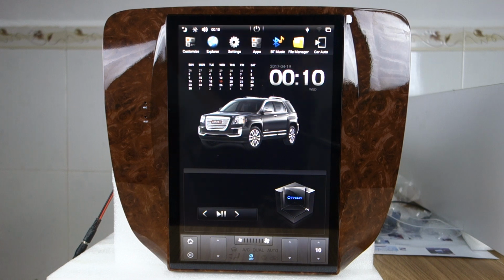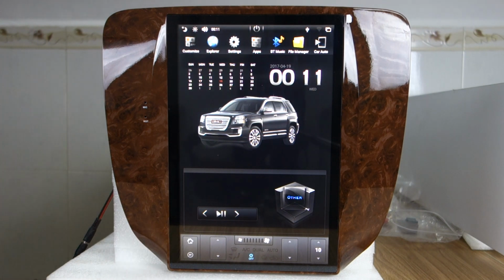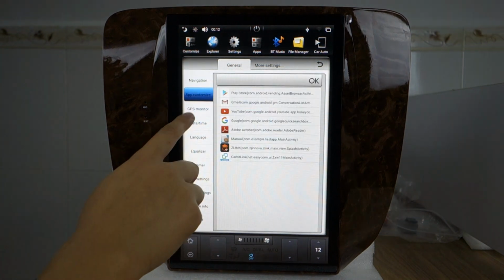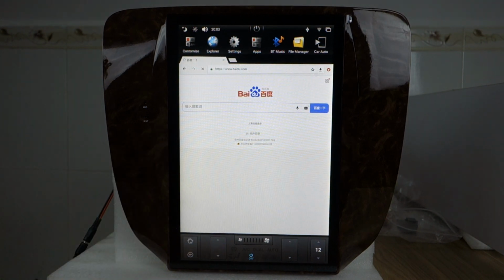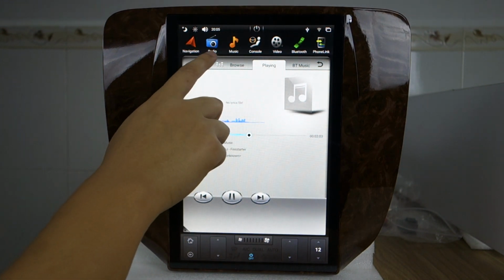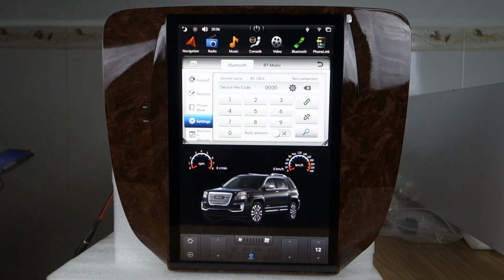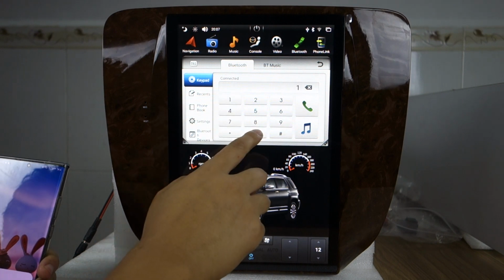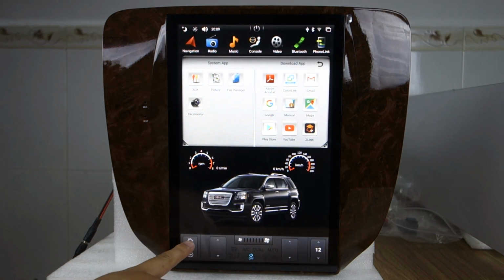Belsee Android Radio Stereo 12.1" Tesla Style Screen for GMC Yukon Chevy Tahoe Silverado 2007-2012